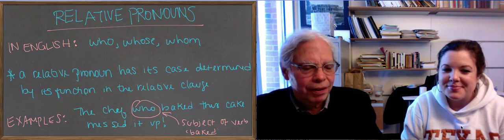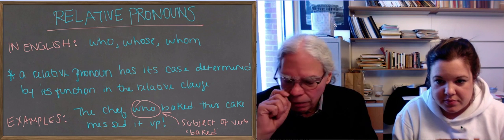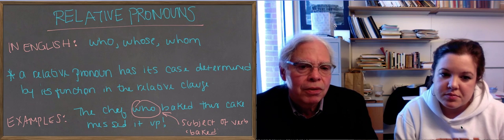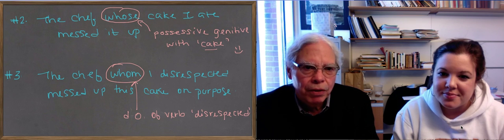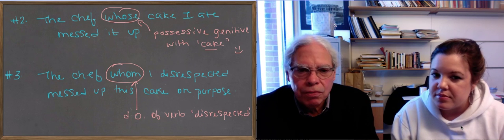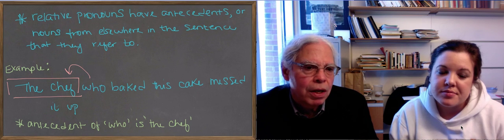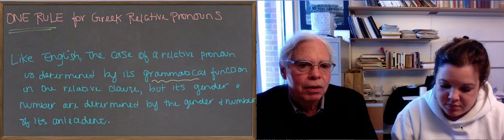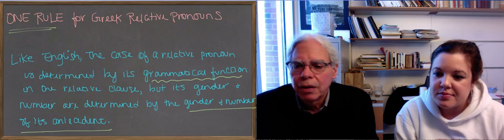Learn Ancient Greek: 31_Unit 6 Relative pronouns in English and Greek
Relative pronouns, words like 'who,' 'whose,' and 'whom,' are somewhat complicated in Greek. These pronouns require declining, like with regular nouns/adjectives, and they perform their own functions within sentence clauses, so there are grammatical considerations to incorporate when recognizing or generating relative pronouns. This video attempts to explain the concepts behind relative pronouns so that the various forms introduced in the next video can be appreciated and understood.